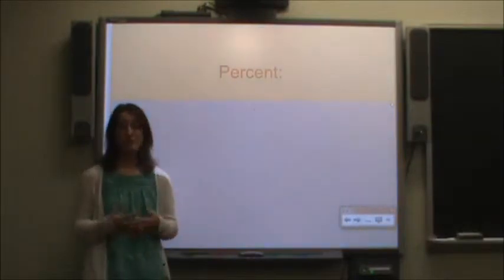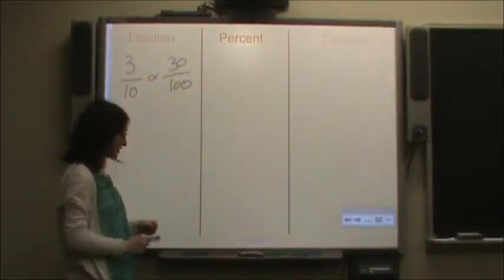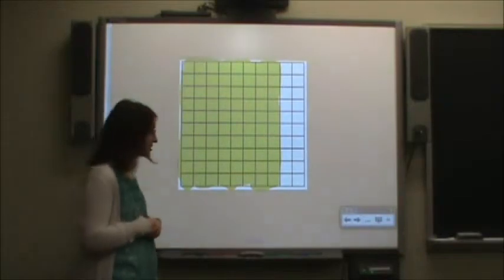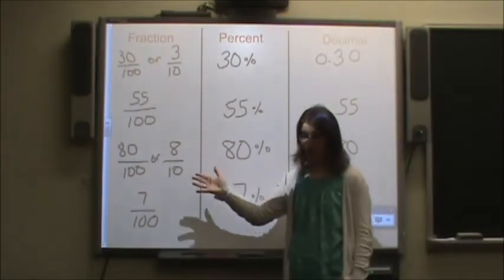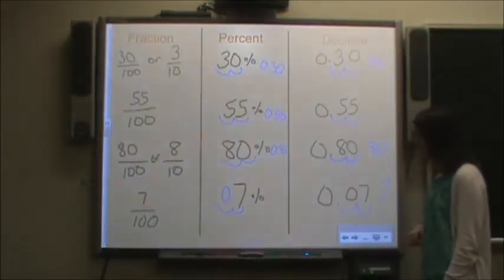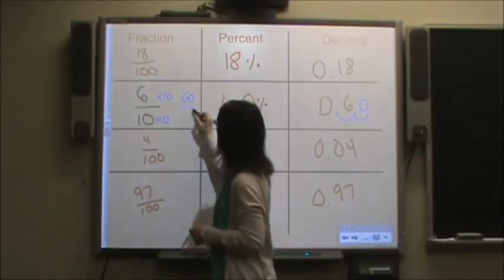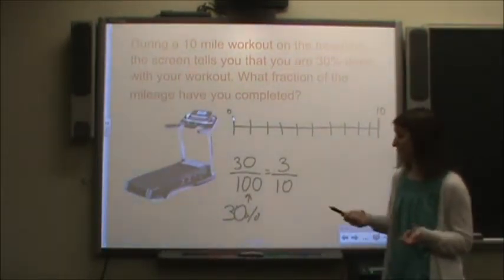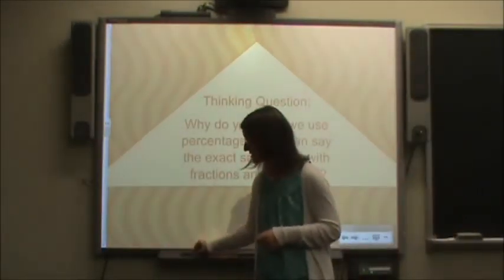Lesson 9: Converting Fractions, Decimals, and Percentages